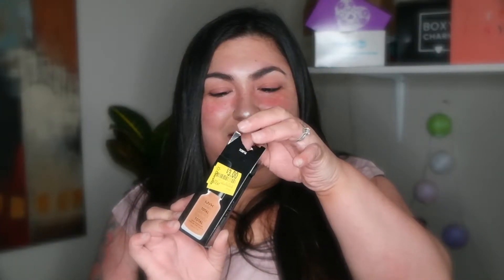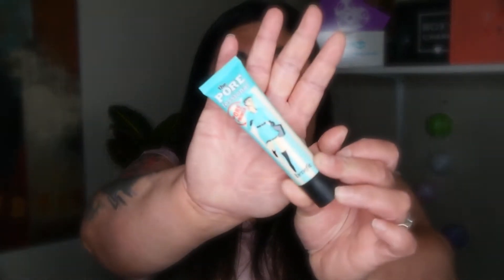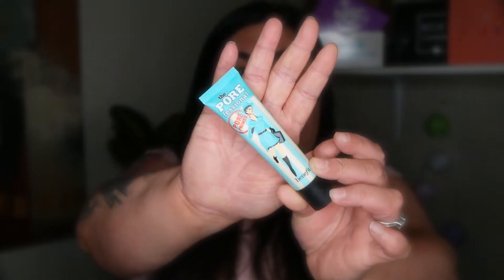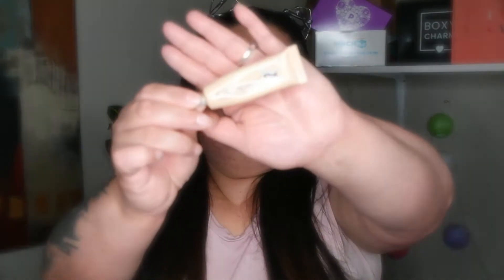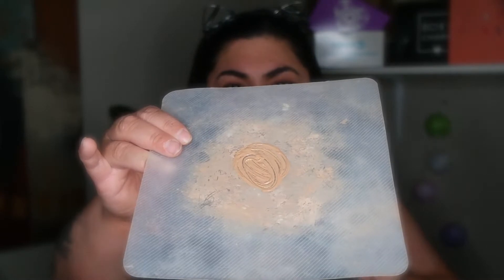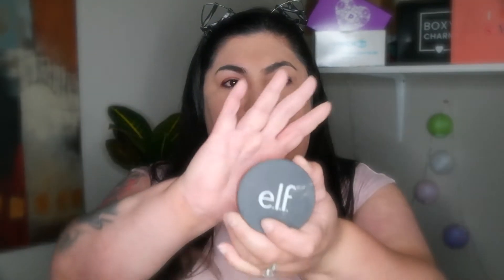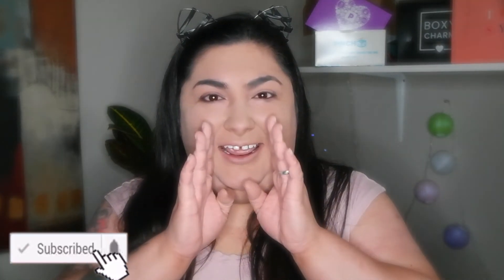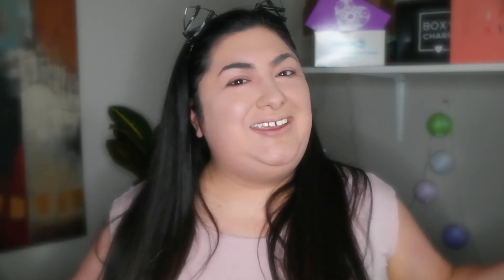OMG ! Got The Wrong Shade Foundation!? How To Fix It !? NYX Cosmetics Drop Foundation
📍Subscription Boxes am on at 📍

➡️Sign up to boxycharm! It's awesome!

➡️ sign up with Ipsy and get points

➡️ Get $10 dollars off when you sign up for Fabfitfun with my code

➡️Shop Aniise Cosmetics!

➡️ Want to get free makeup? Sing up to Influenster!

➡️ Check out Verb Hair